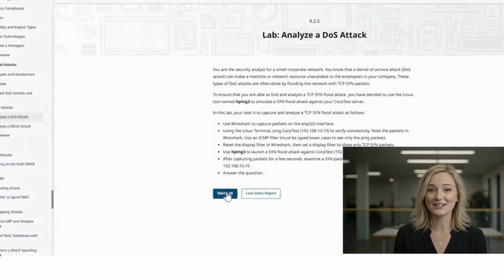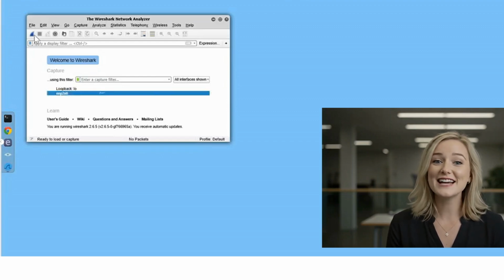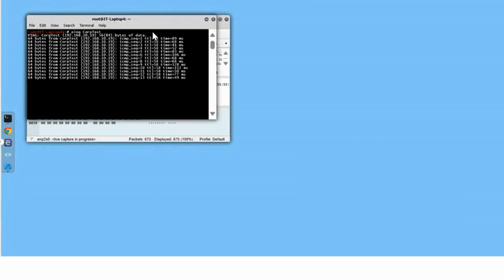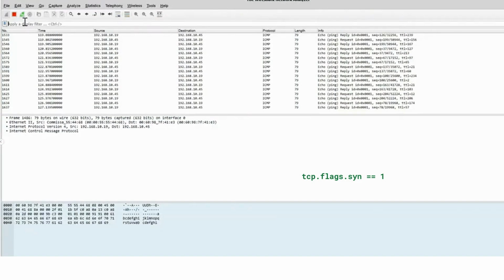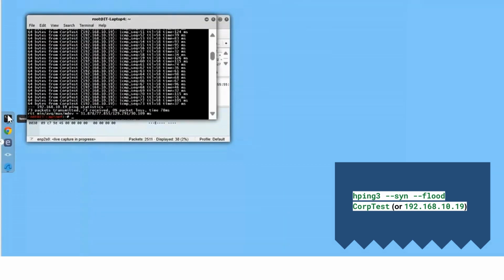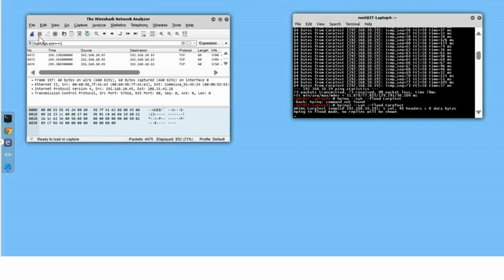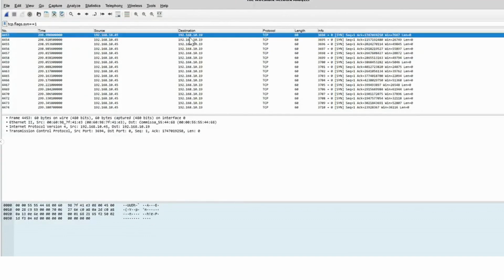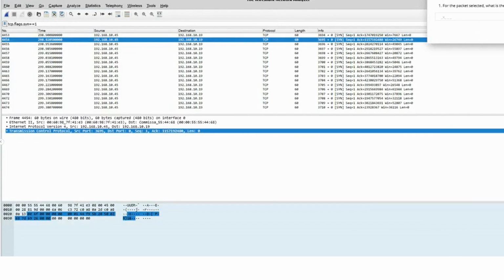Networking + || 9.2.5 Lab || Analyze a DoS Attack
Welcome to this step‑by‑step cybersecurity lab tutorial! In this video, we’ll walk through how to analyze a Denial of Service (DoS) attack using Wireshark and hping3. You’ll learn how to:
- Capture packets on a live interface
-  Filter ICMP traffic and test connectivity with ping
-  Launch and observe a SYN flood attack
-  Examine TCP flags to confirm malicious traffic
By the end, you’ll understand the mechanics of a DoS attack and how packet analysis tools help detect and defend against them.